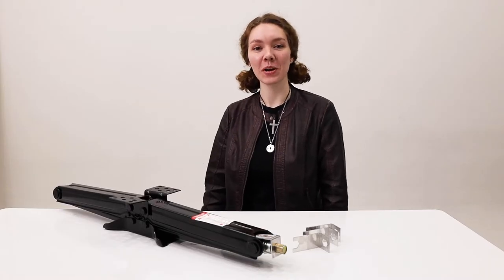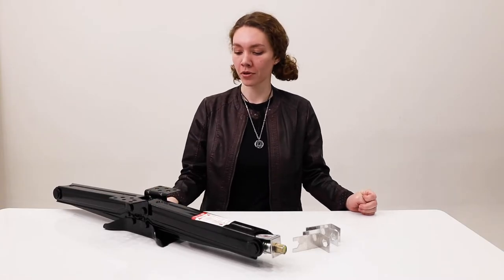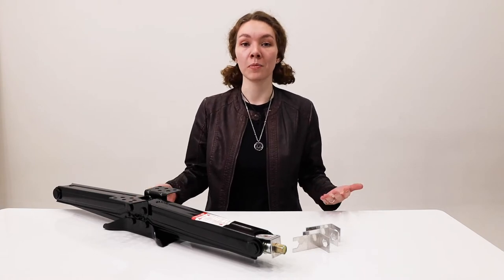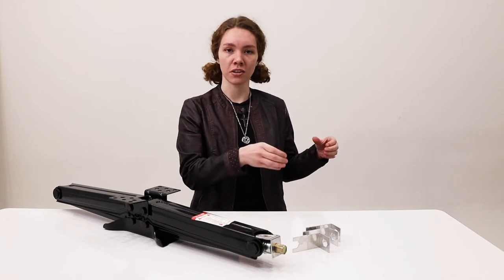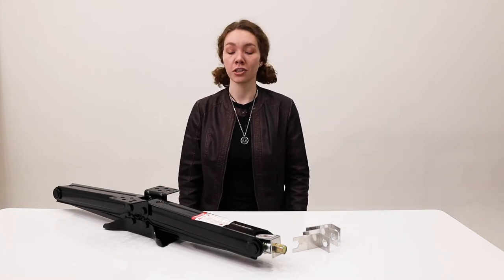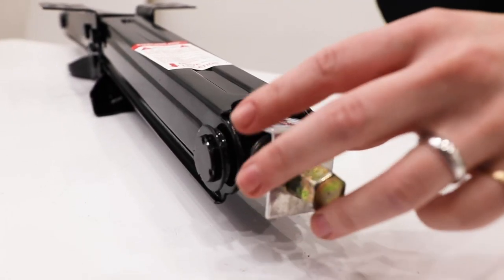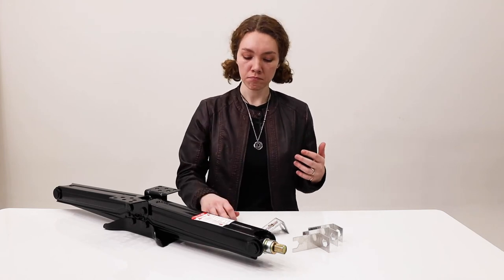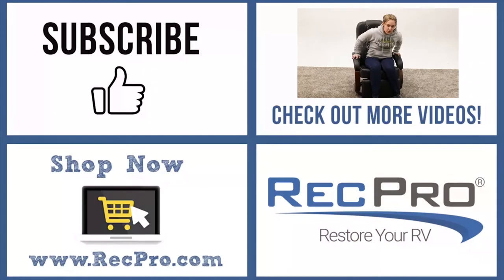RV Sizzer Jack Nut Lock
When you're camping, you want your RV to stay on solid footing. Providing comfort and safety, your scissor jacks are a vital part of your RV. But what if they keep slipping down? Then we have the answer for you. Great as a gift as well, these scissor jack nut locks are just the tool you need to provide that extra bit of grip to prevent your scissor jacks from slipping.